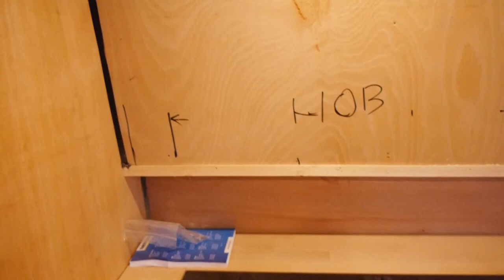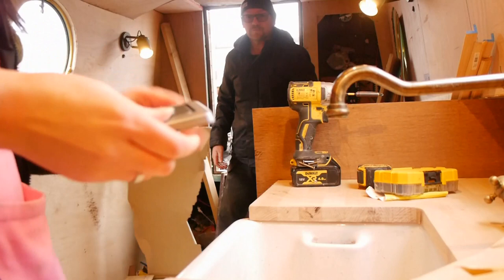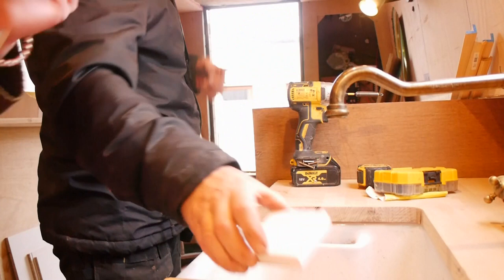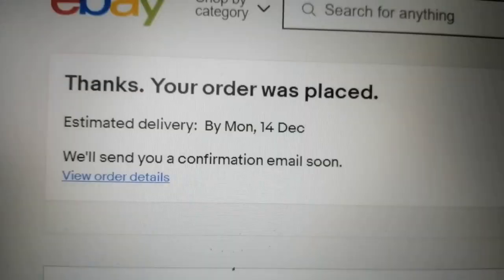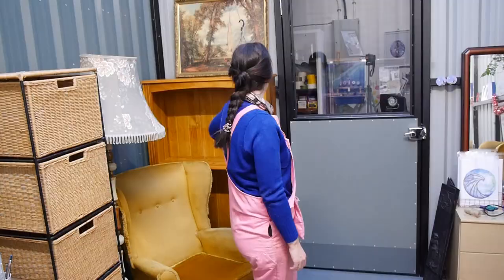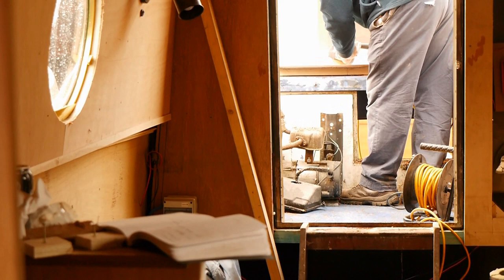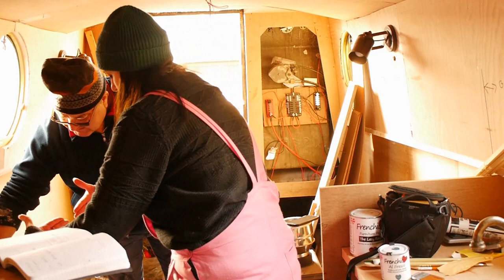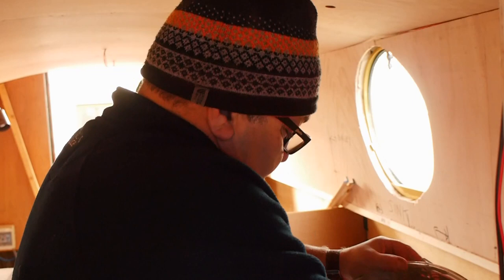Ep 45: NEW kitchen, Fireplace and MORE spending! We're nearly there!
Leviathan begins to transform and we get a glimpse on how beautiful her living space is going to be!